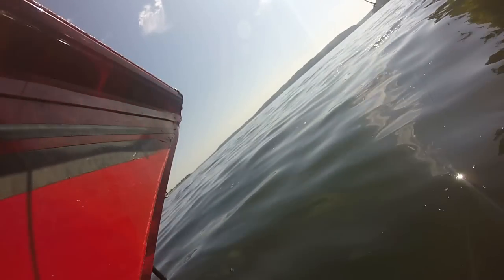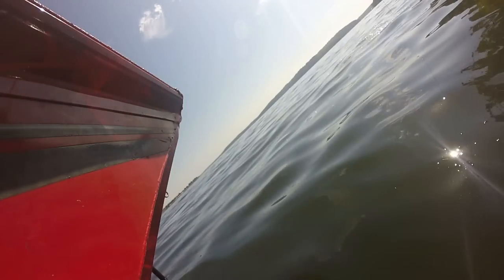Crappie fishing secrets - 3 ways to detect crappie bites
Crappie fishing secrets, learn the 3 ways to detect crappie bites in this video and catch more crappie!

ROD - B'n'M Duck Commander ULTRALITE